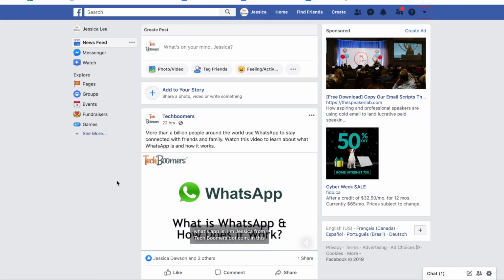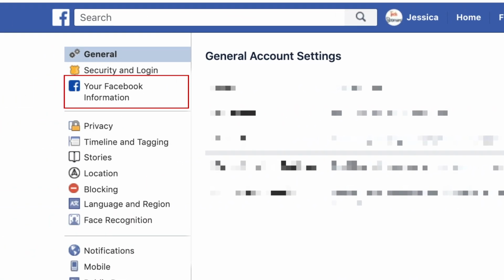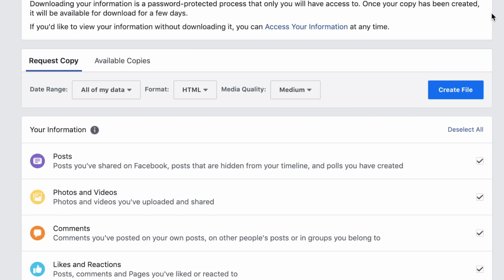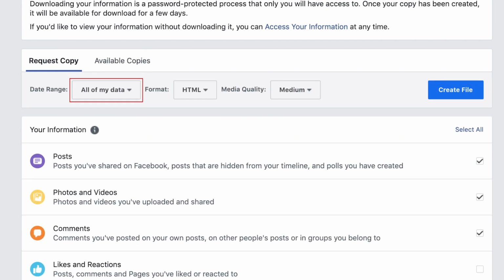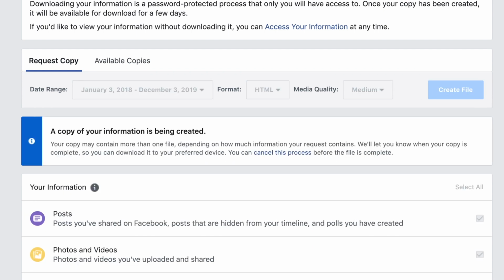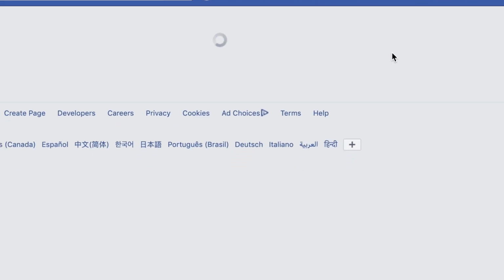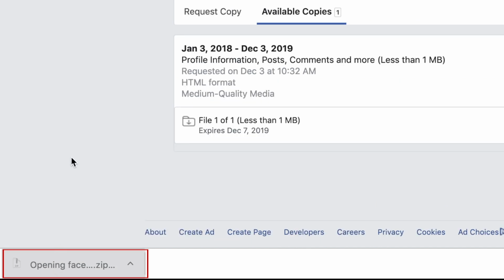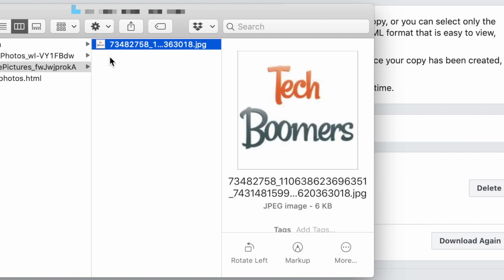How to Download Your Profile Data and Photos from Facebook